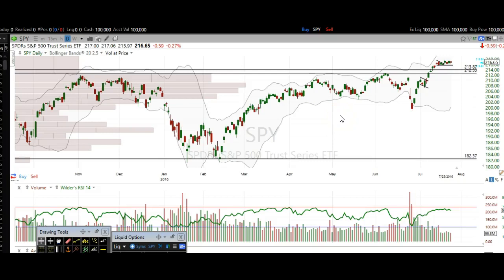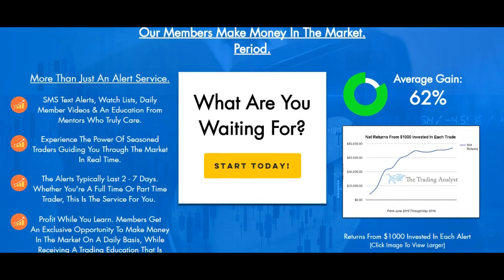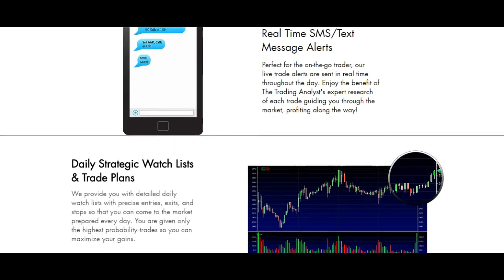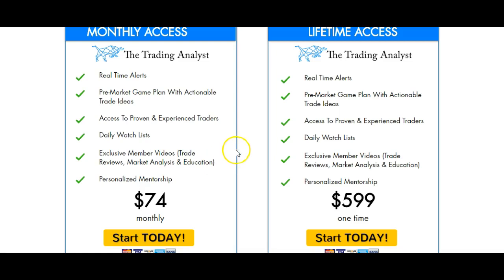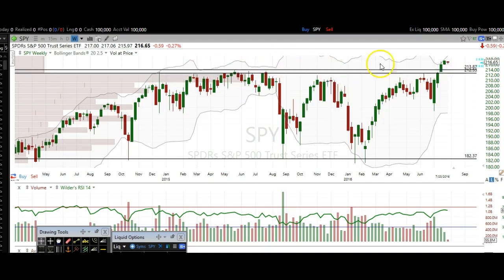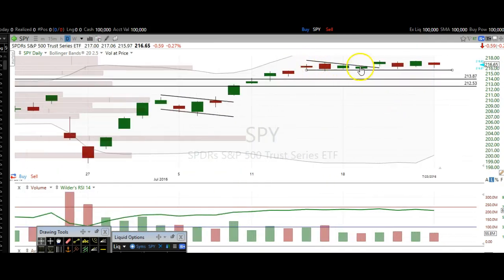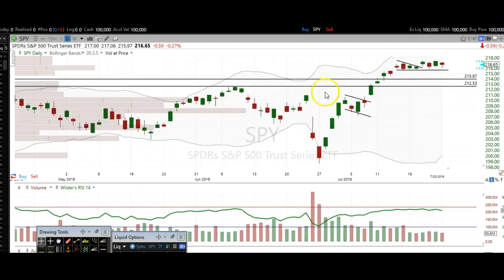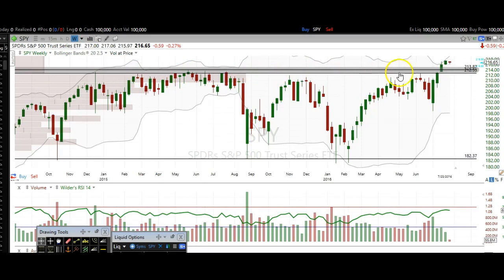72516 Stock Market Stock Chart Technical Analysis SPY SPX SDS ES F VIX VXX UVXY